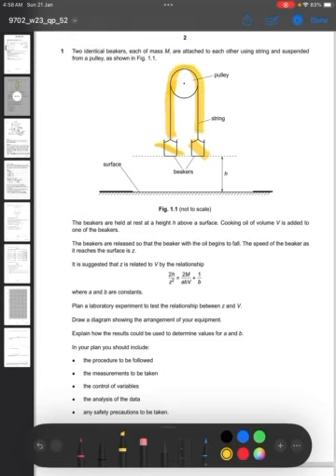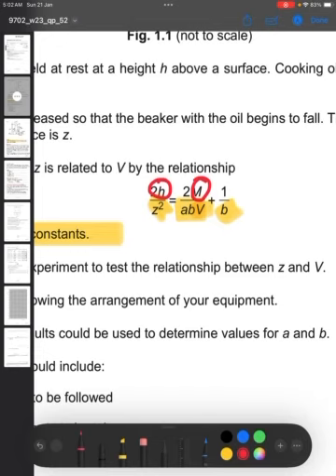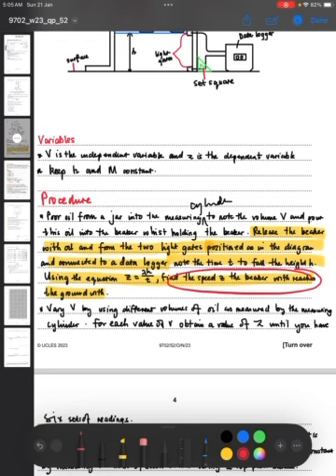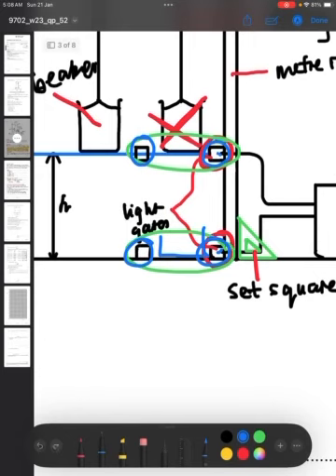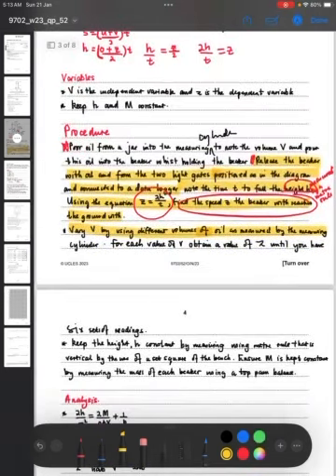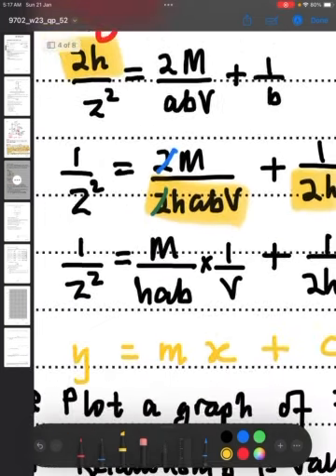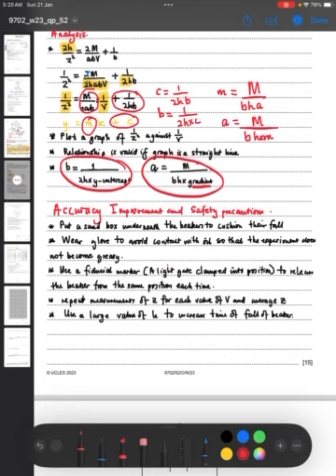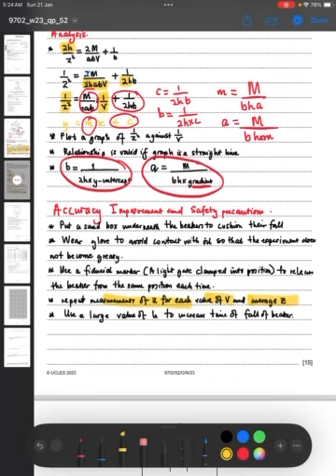9702 w23 qp 52